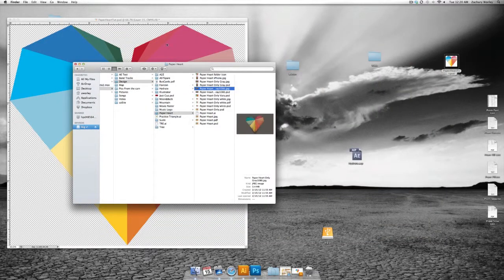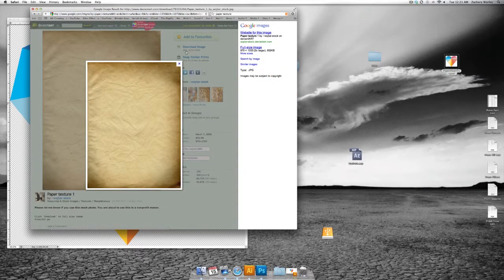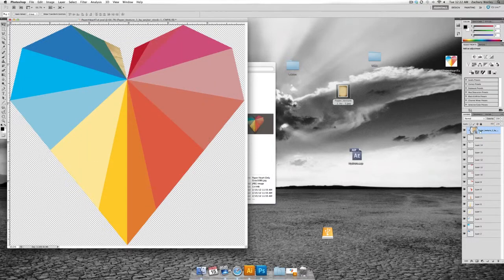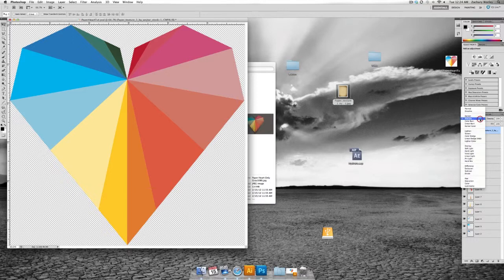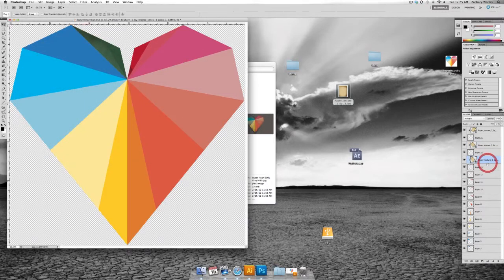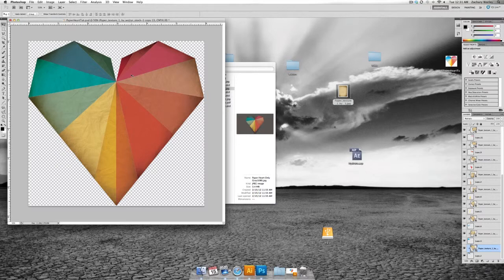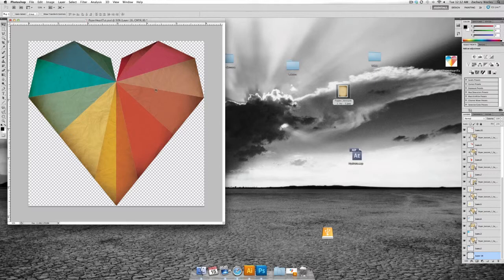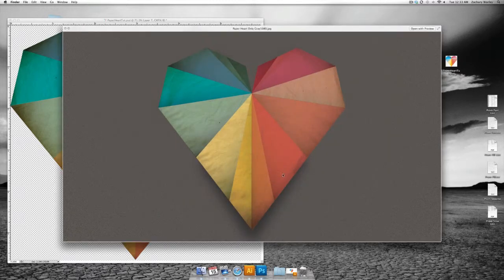Paper Heart (Part 2)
Use Illustrator and Photoshop CS5 to make a "Paper Heart"